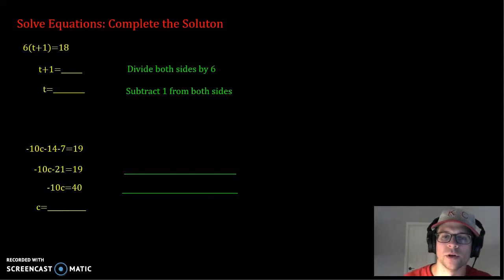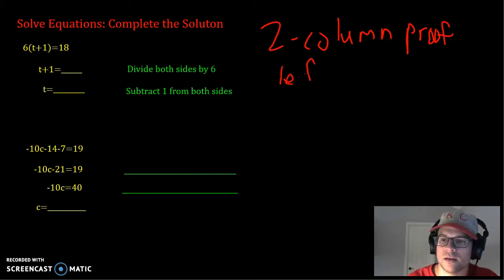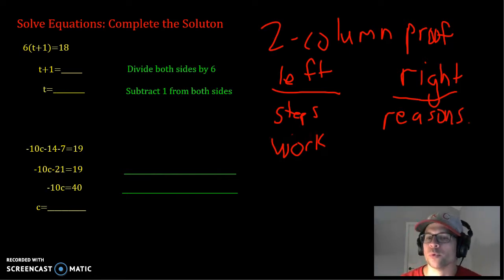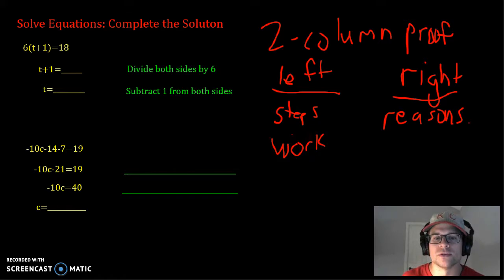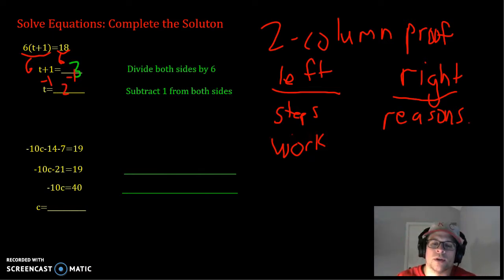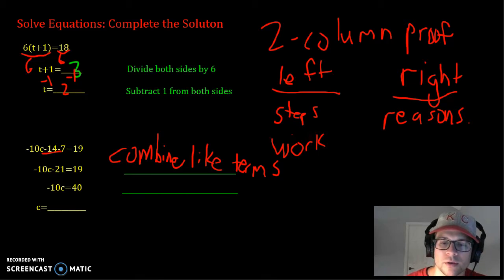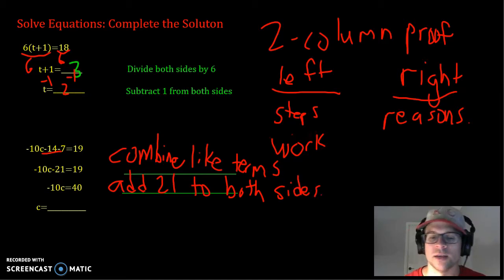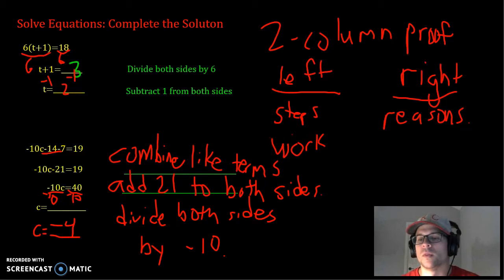Solve Equations: Complete the Solution